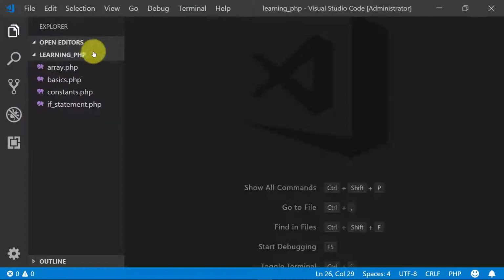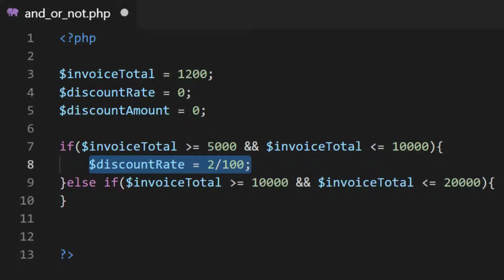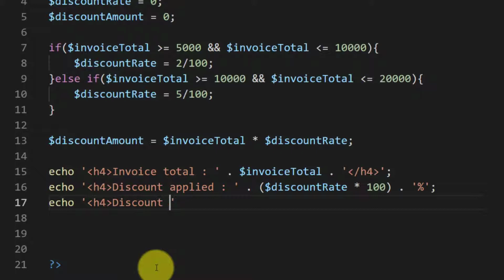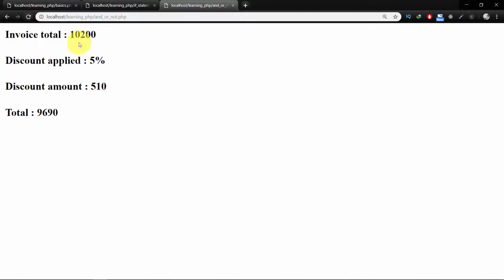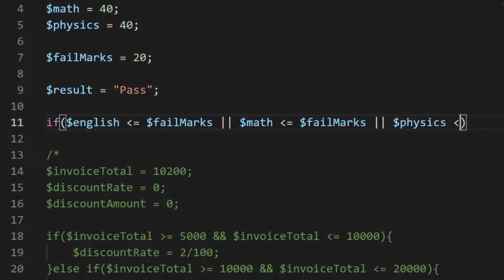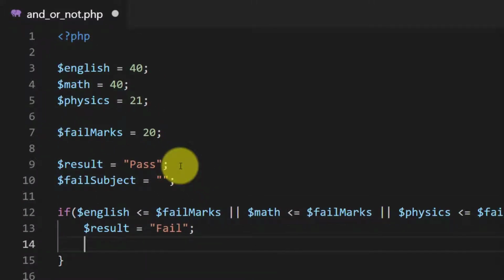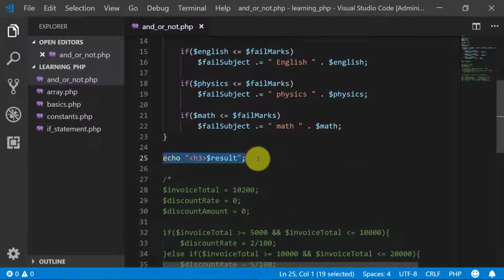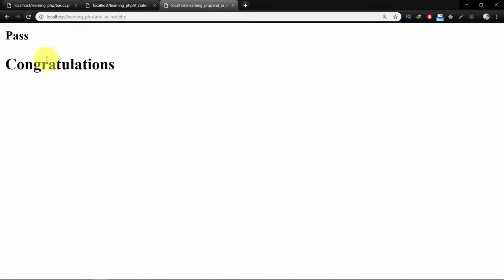AND OR NOT in PHP - Become a PHP Master - 06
The standard logical operators and, or, not, and xor are supported by PHP. Logical operators first convert their operands to boolean values and then perform the respective comparison.